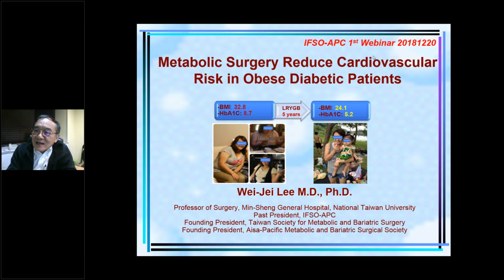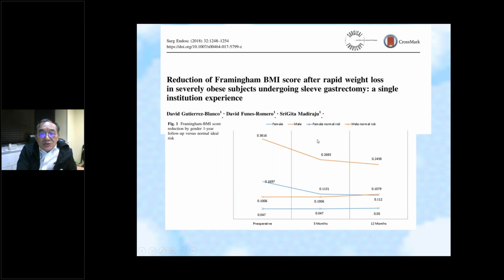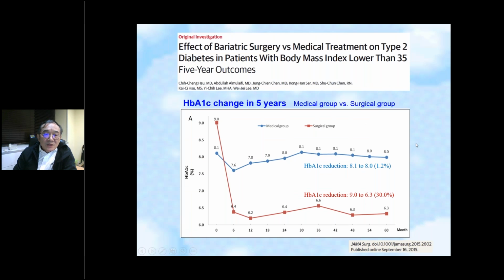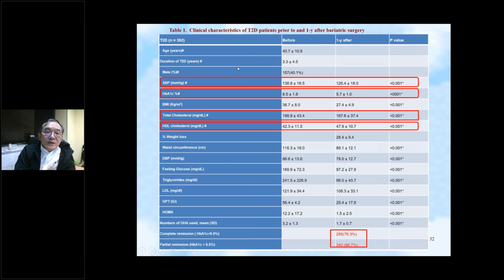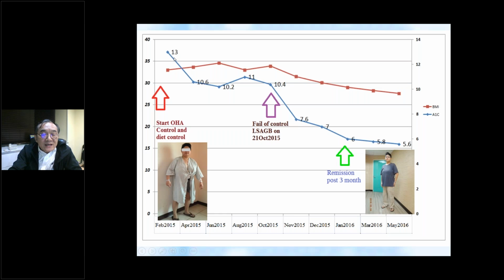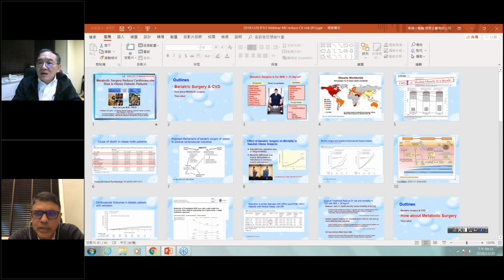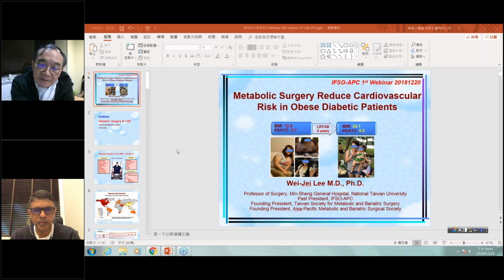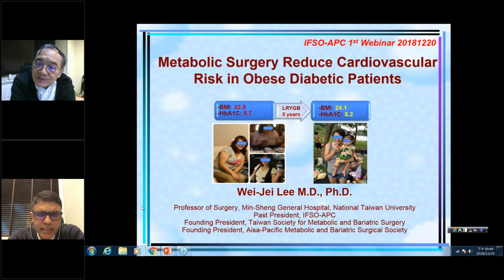FIRST IFSO APC WEBINAR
The International Federation for the Surgery of Obesity and Metabolic Disorders wanted to reinvigorate its World Congress, that took place on 26-29 September 2018 in Dubai, UAE and create value ad for its participants.